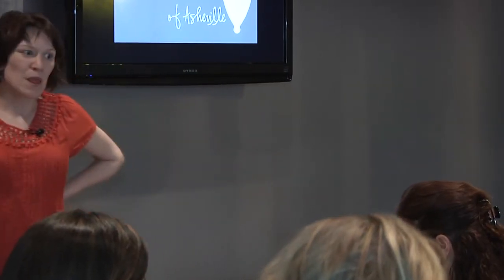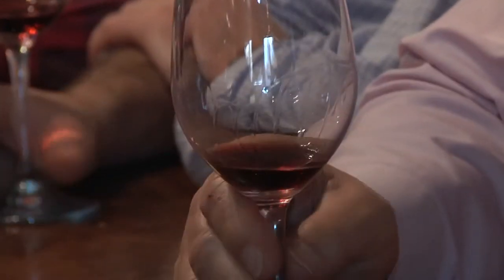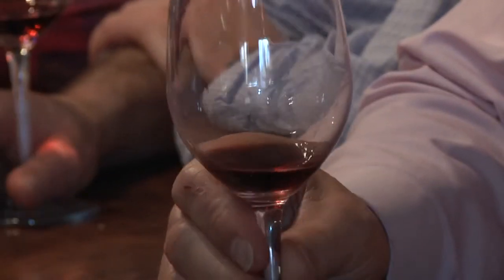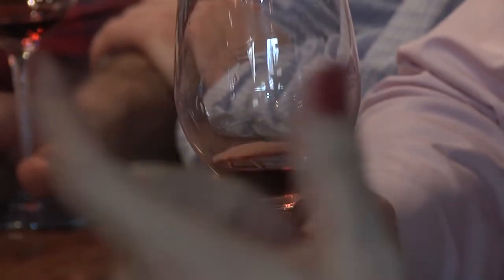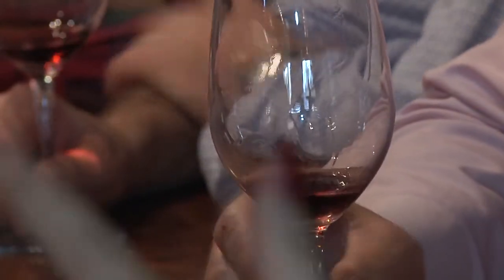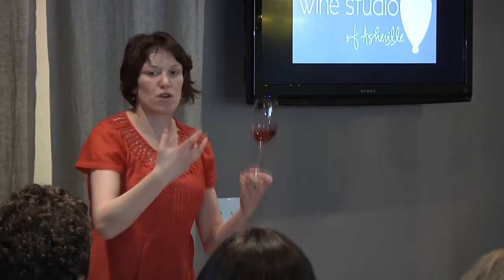Does Good Wine Have Legs?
In this installment of Wine Myths Busted, presented by the The Asheville WIne Studio, Jessica Gualano addresses the common misconception that good wine has legs. (the trails that cling to the side of the glass when a glass of wine is swirled.)  Learn what wine's legs really mean.